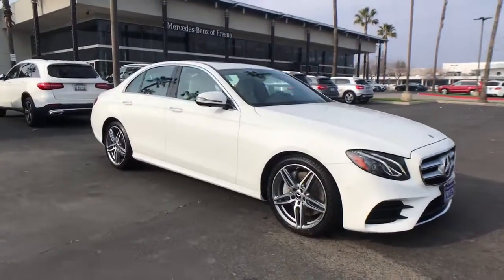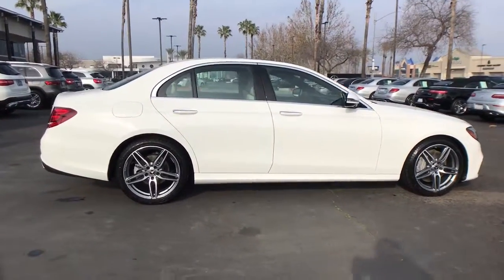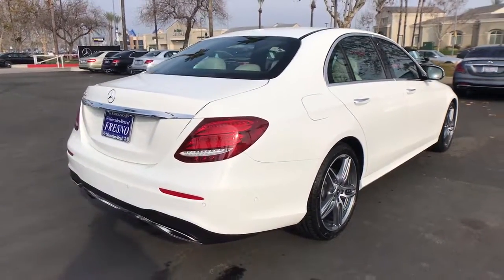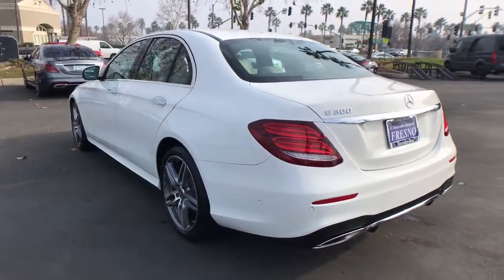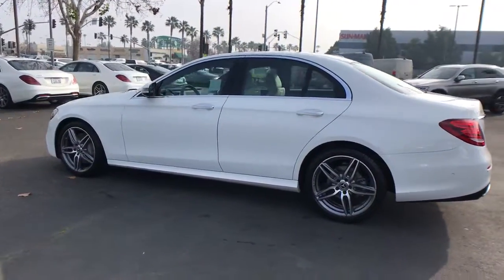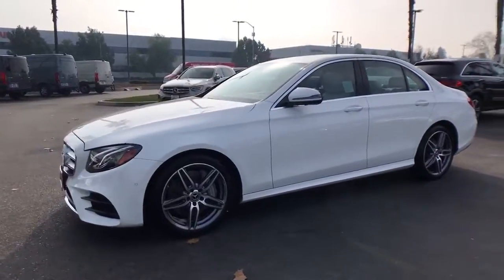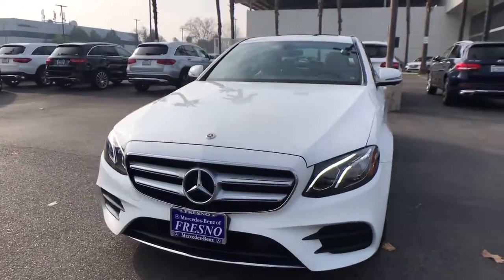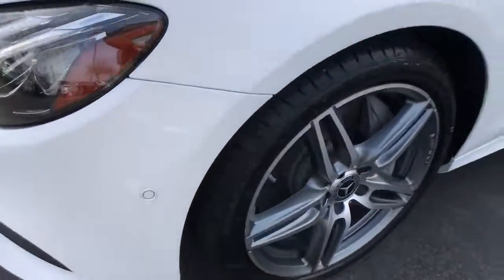2019 Mercedes-Benz E-Class Fresno, Clovis, Bakersfield, Modesto, Turlock CA KA676063A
Polar White Used 2019 Mercedes-Benz E-Class available in Fresno, California at Mercedes-Benz of Fresno. Servicing the Clovis, Bakersfield, Modesto, Turlock, CA area.
2019 Mercedes-Benz E-Class E 300 - Stock#: KA676063A - VIN#: WDDZF4JB4KA676063

7055 N. Palm Ave

Polar White Certified. CARFAX One-Owner. Clean CARFAX. I4 Back up Camera Bluetooth 19 AMG Twin 5-Spoke Wheels Active Parking Assist AMG Line Exterior AMG Body Styling Android Auto Apple CarPlay Apple CarPlay/Android Auto Automatic temperature control Blind Spot Assist Burmester Surround Sound System Electric Trunk Closer Electronic Stability Control Exterior Parking Camera Rear Fully automatic headlights Garage door transmitter: Homelink Hands-Free Access Heated door mirrors Heated Front Seats Illuminated Star KEYLESS GO Comfort Package Code KEYLESS GO NFC Wireless Charging Parking Assistance Package Passenger door bin Passenger vanity mirror Perforated Front Brake Discs & Fr Brake Calipers Power door mirrors Power passenger seat Premium 1 Package Rear Seat Entertainment & Comfort Adapter Pre-Wire Remote keyless entry SiriusXM Radio Speed control Sport Interior Sport Interior (P15) Surround View Camera Turn signal indicator mirrors Variably intermittent wipers. 21/30 City/Highway MPG